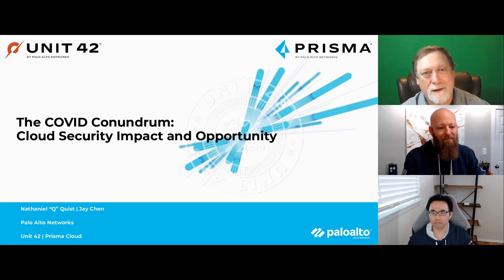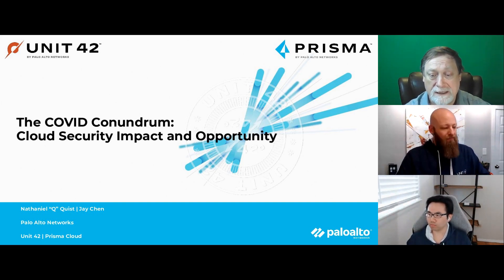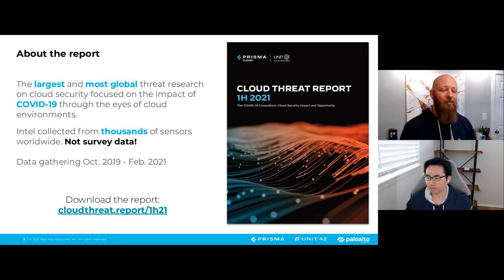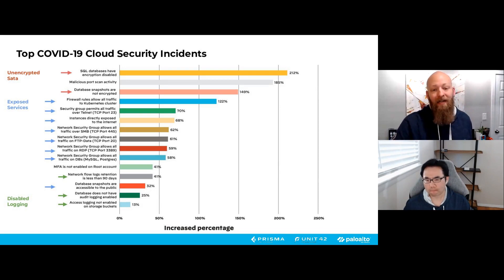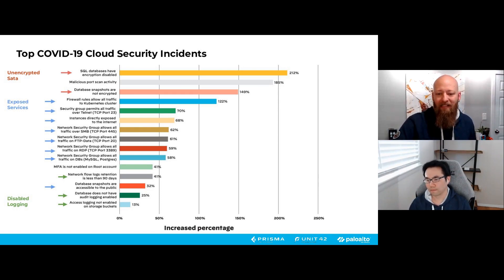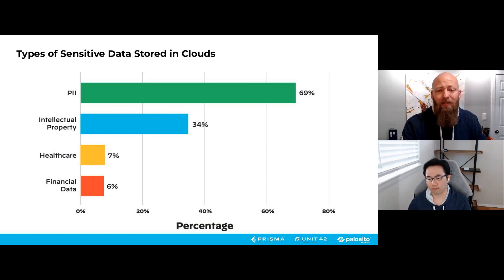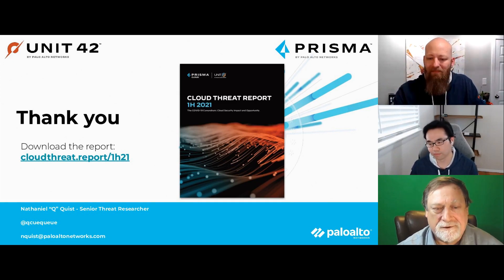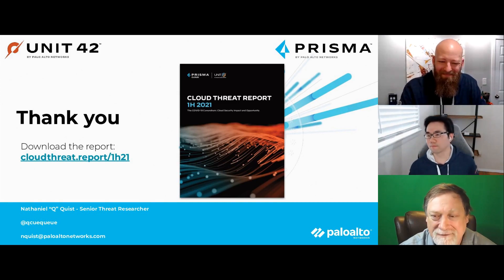The COVID-19 Conundrum: Deep Dive into Cloud Threats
In the latest edition of the biannual Unit 42 Cloud Threat Report, researchers analyzed data from hundreds of cloud accounts around the world between October 2019 and February 2021 to understand the global impact of COVID-19 on the security posture of organizations. In response to the global pandemic, organizations globally increased their cloud workloads by more than 20%, leading to an explosion of security incidents. This led to the conclusion that rapid cloud scale and complexity without automated security controls embedded across the entire development pipeline are a toxic combination.

In this webinar, Unit 42 cloud threat researchers Jay Chen and Nathaniel “Q” Quist will provide a deep dive into the findings. Attendees will learn:
How the latest cloud threats may be affecting your organization
Which industries suffered a spike in security incidents in light of the pandemic
Best practices your organization can apply today to stay protected